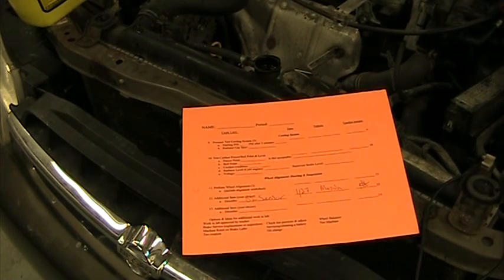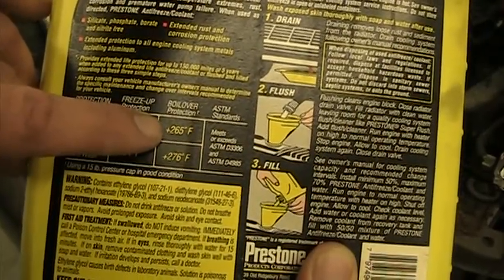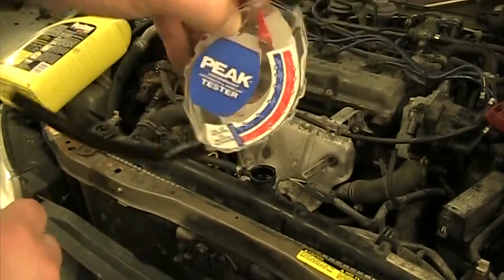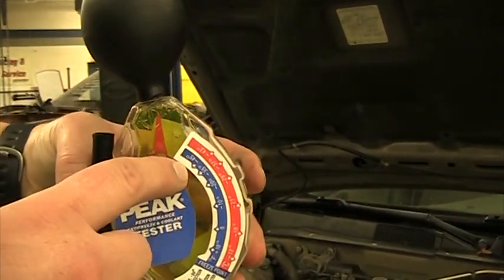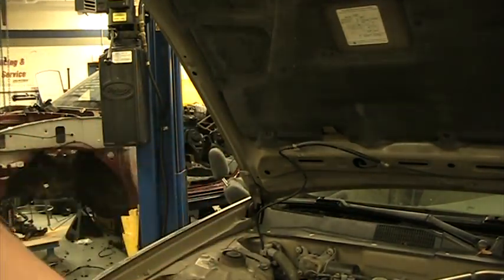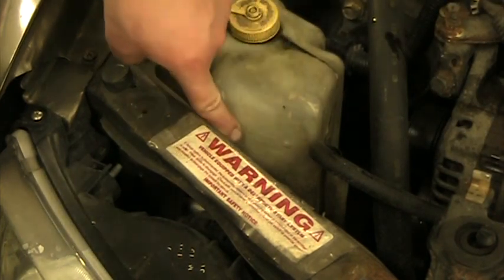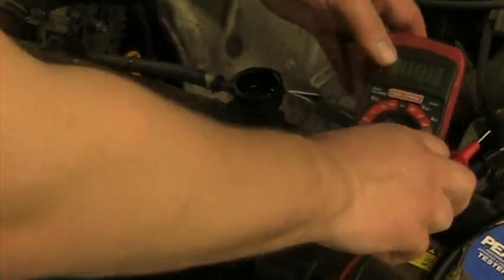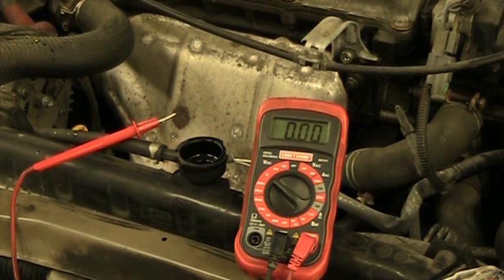Coolant Freeze/Boil Test & Coolant Voltage test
How to test coolant for the freeze and boil point. Also, how to use a multimeter to check the acidity of coolant. If it is above .5 volts, it needs to be replaced.